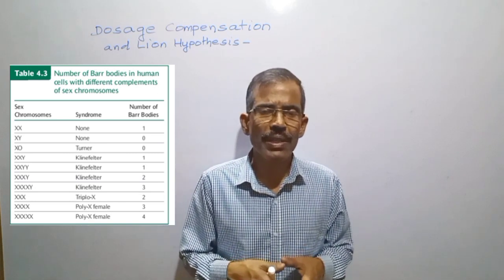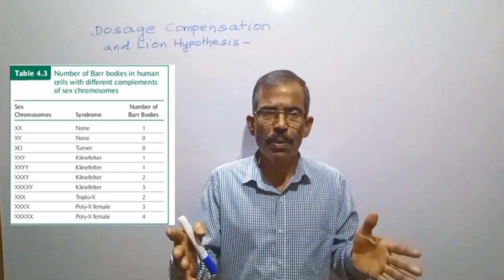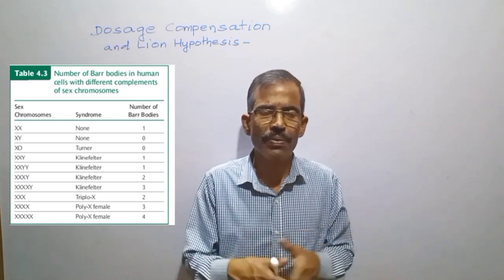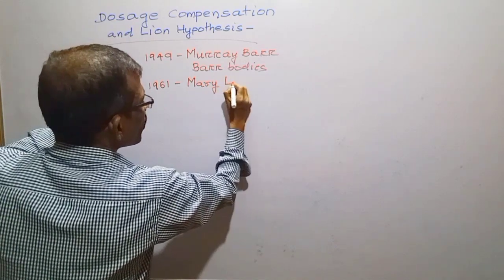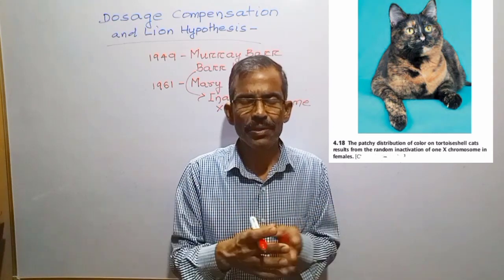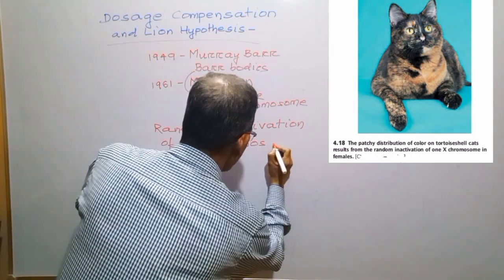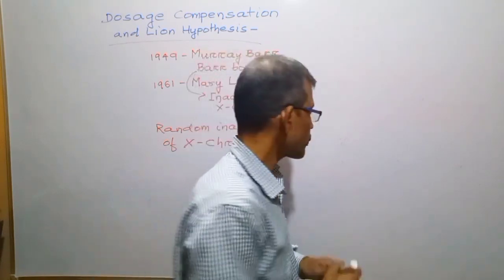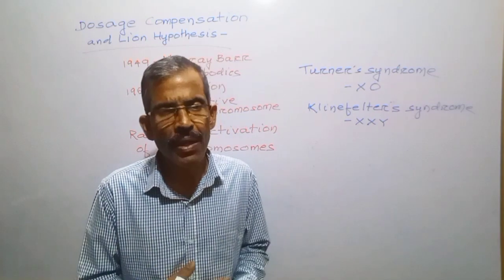DOSAGE COMPENSATION & LION HYPOTHESIS @SAM BIOLOGY 🧫 CLASS